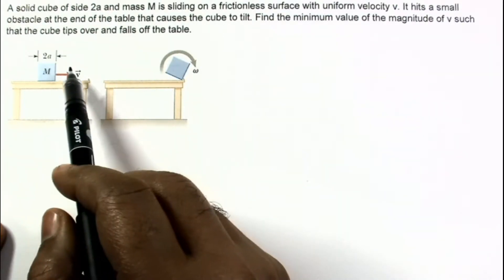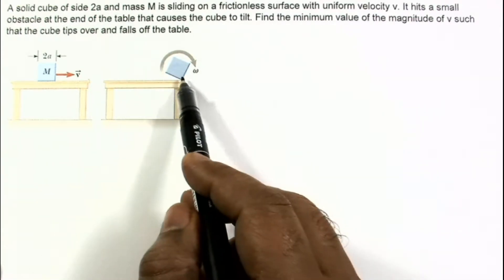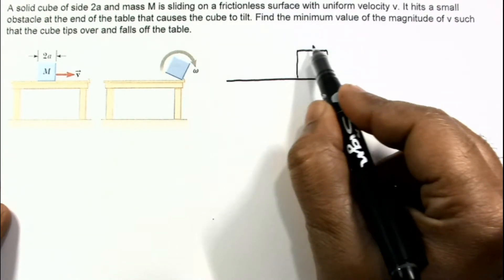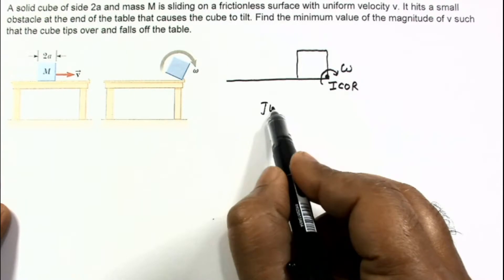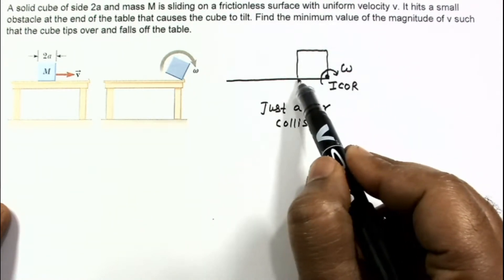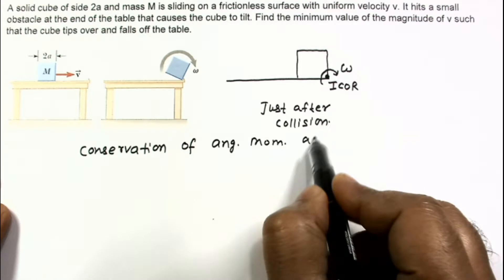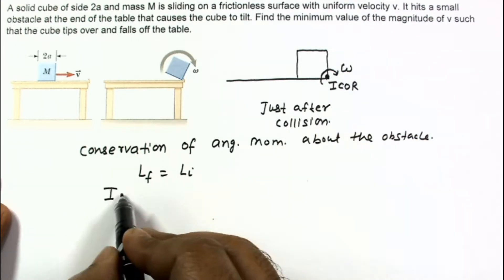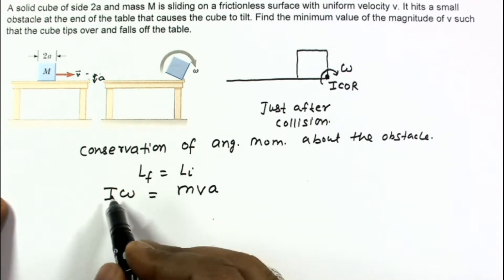Rotational Mechanics || Advanced Problem || tipping over an obstacle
A solid cube of side 2a and mass M is sliding on a frictionless surface with uniform velocity v. It hits a small obstacle at the end of the table that causes the cube to tilt. Find the minimum value of the magnitude of v such that the cube tips over and falls off the table.

Theory Videos

GRAVITATION

CAPACITORS

MAGNETIC FORCE